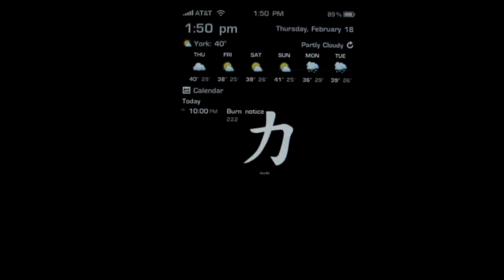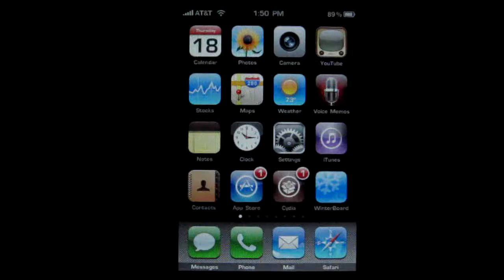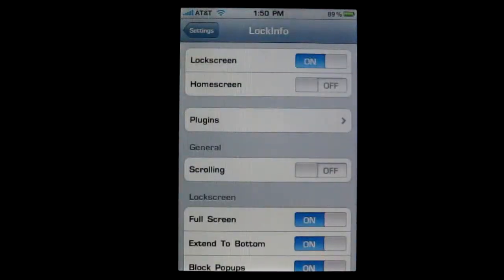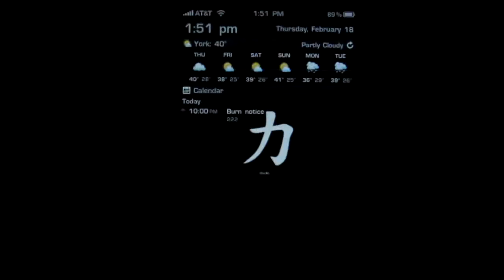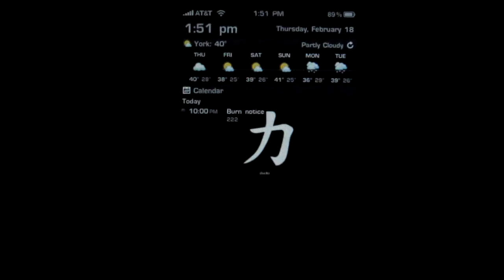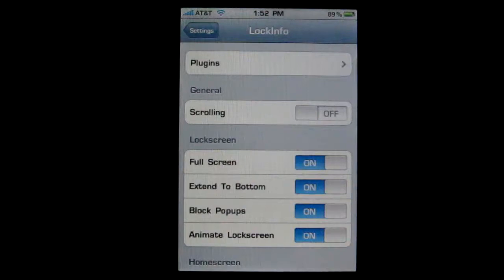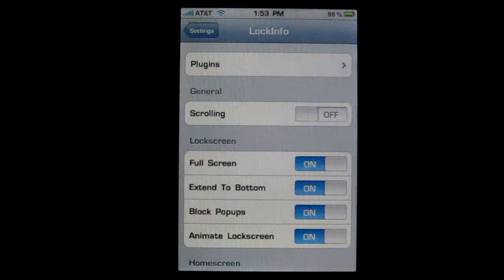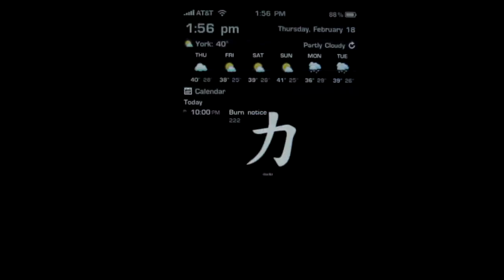LockInfo iPhone Cydia Review - xSellize.com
Review of LockInfo (v2.0.2.1) by xSellize.com

Description:
Customize your lockscreen to get the information you need, when you need it. LockInfo gives you access to all of your important information right on your lockscreen. LockInfo supports plugins to expand the available information for your lockscreen.

Price: $4.99
*Free on xSellize website or xRepo (VIP)